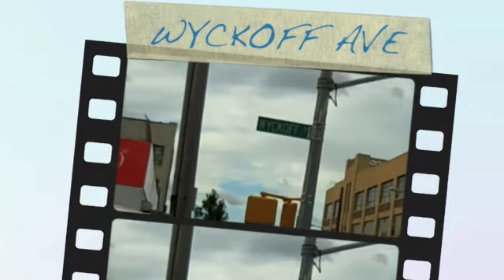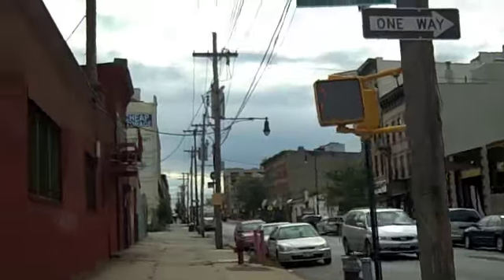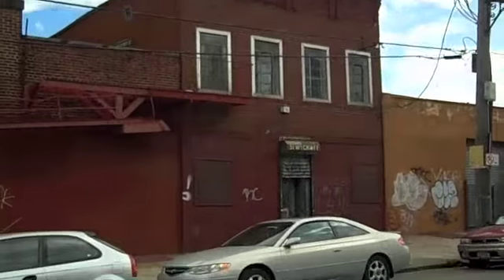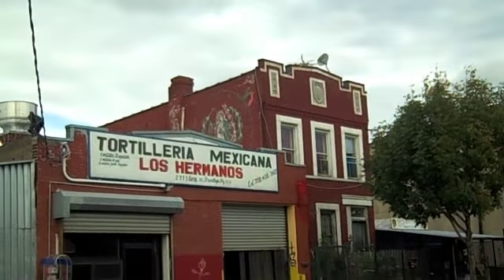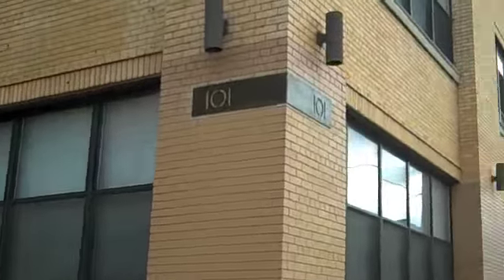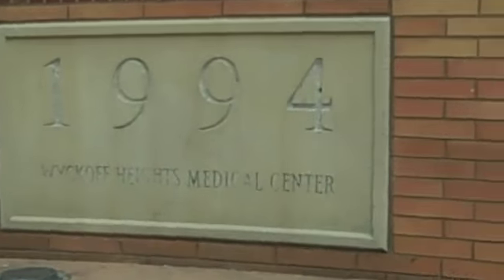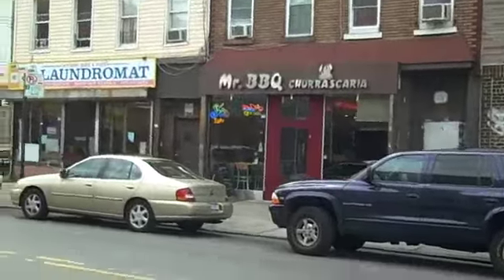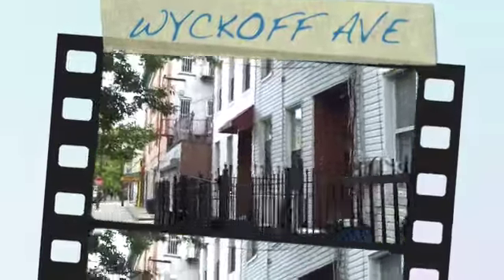Wyckoff Bushwick Brooklyn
A walk down Wyckoff Ave in Bushwick Brooklyn Sept 2009